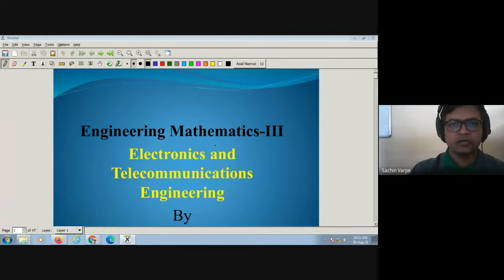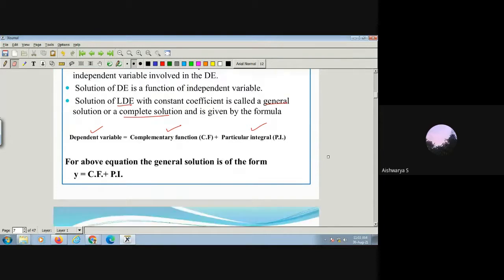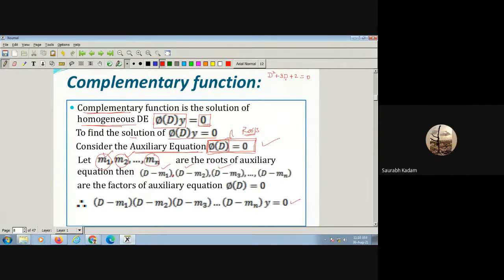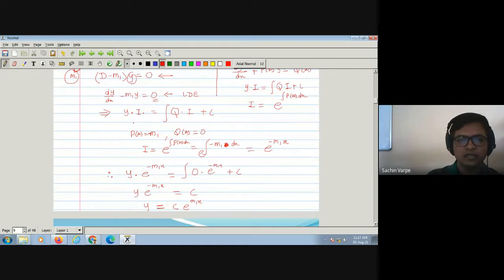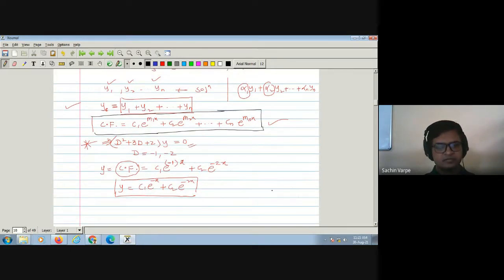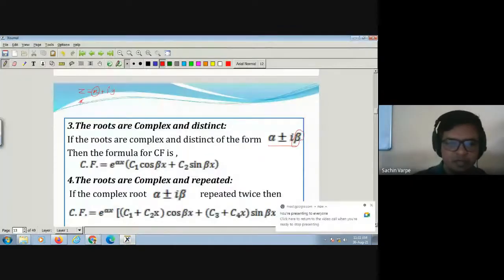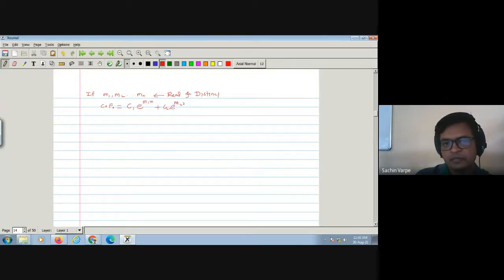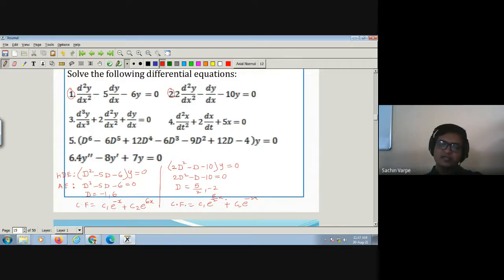Linear Differential Equations with constant coefficient || Complementary Function || M-III E&TC